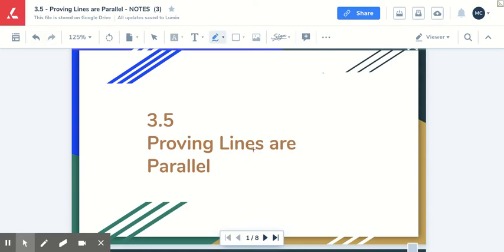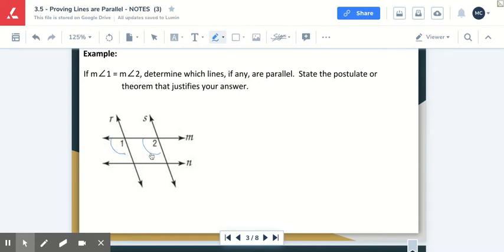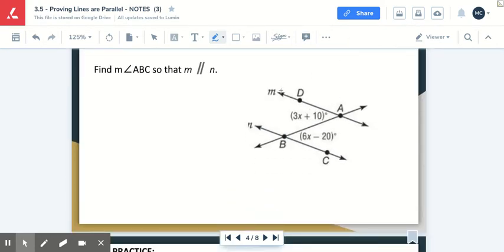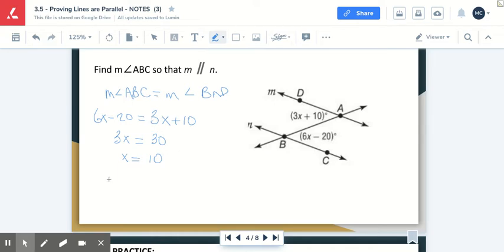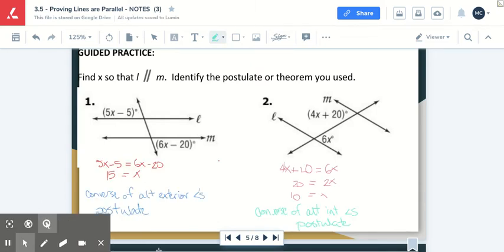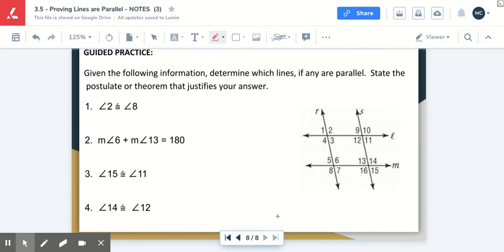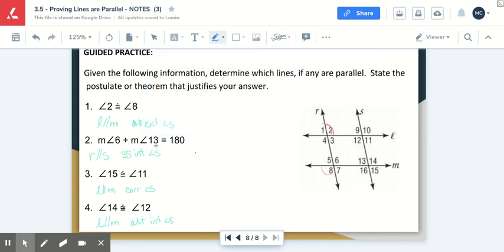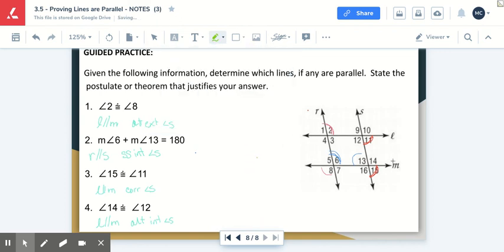3.5 - Proving Lines are Parallel - NOTES (3).pdf - Lumin Pdf